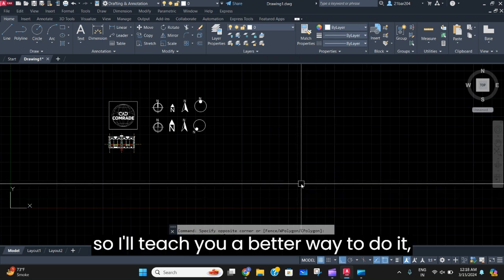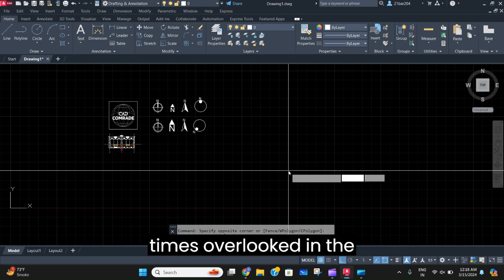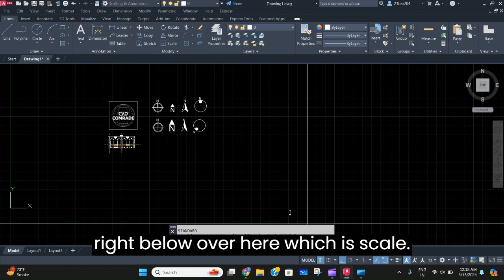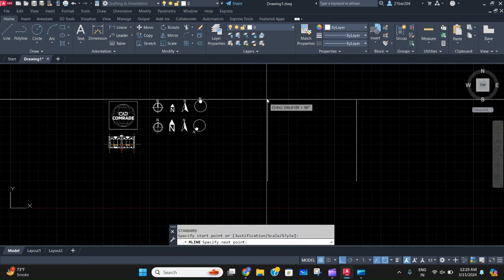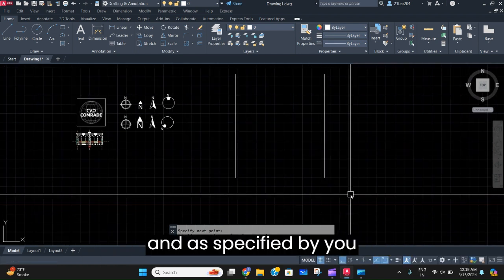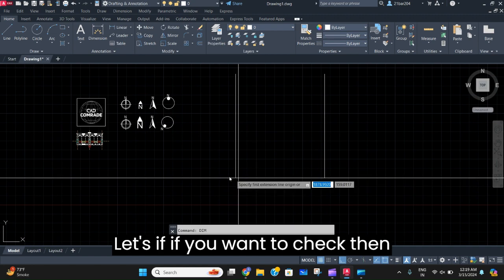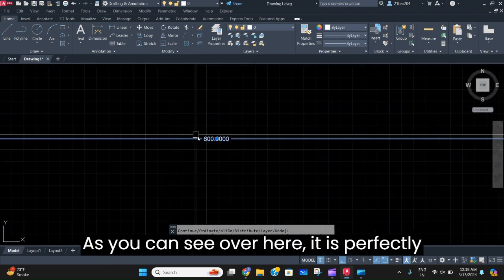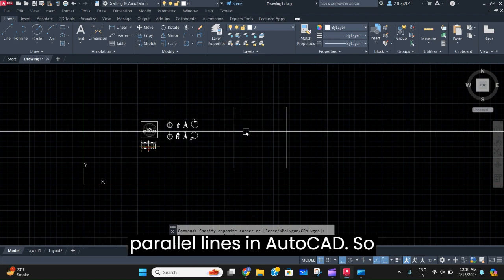What is the MLINE command in AutoCAD ??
This video focused on a specific command named MLINE that is very useful when you want to  draw parallel lines in AutoCAD and also gives options to scale and style !!